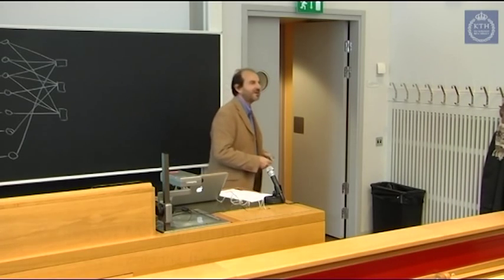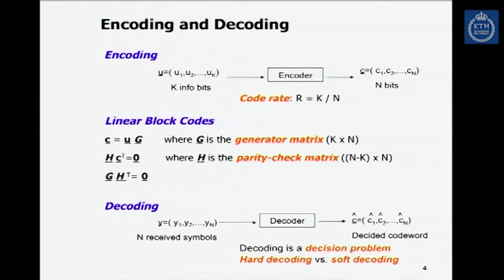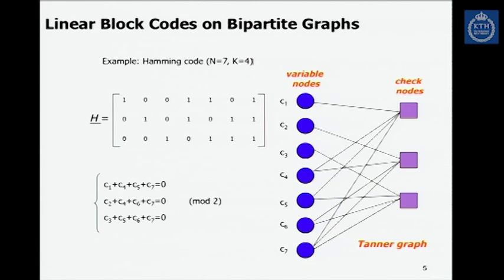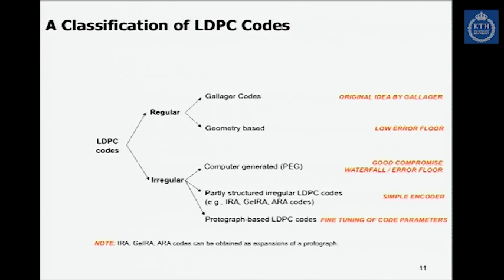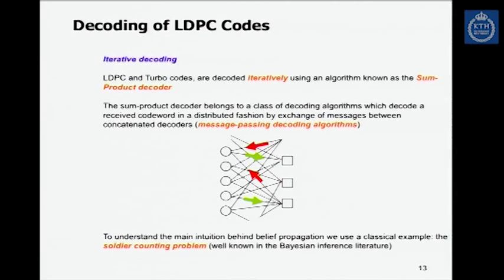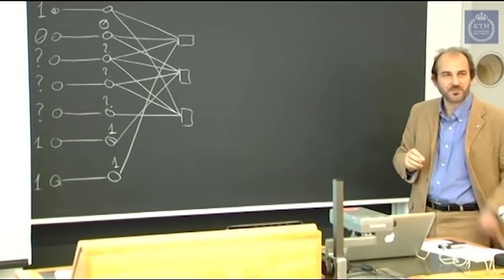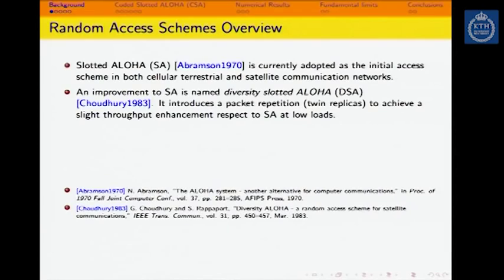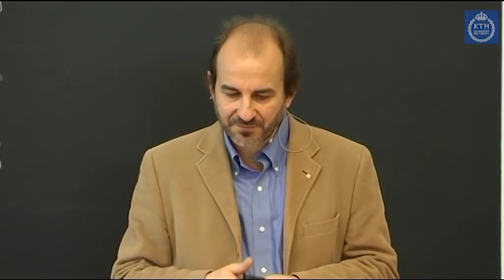ACCESS / Distinguished Lecture Series / 20120123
Professor Marco Chiani, University of Bologna, Italy
The marriage between random access and codes on graphs:
Coded slotted ALOHA does not need retransmissions